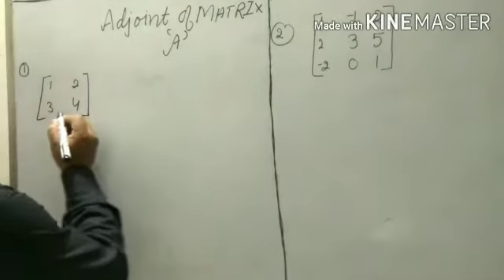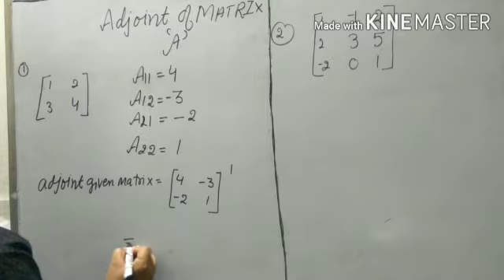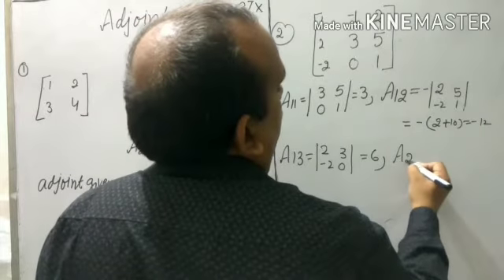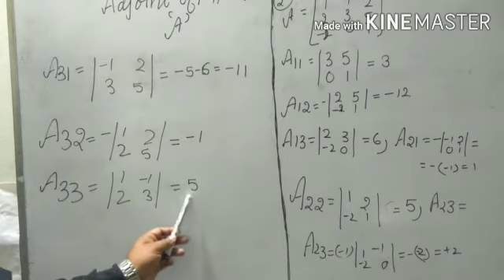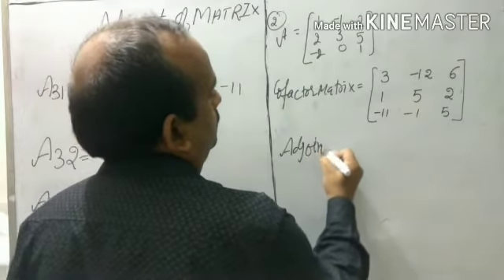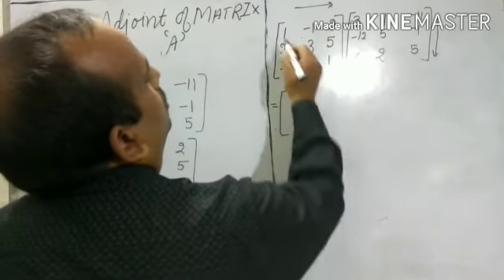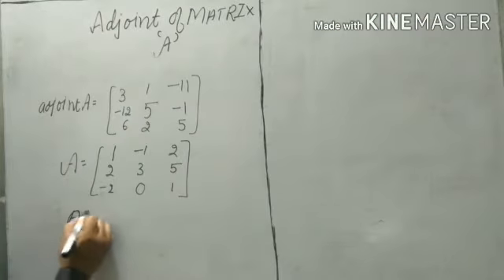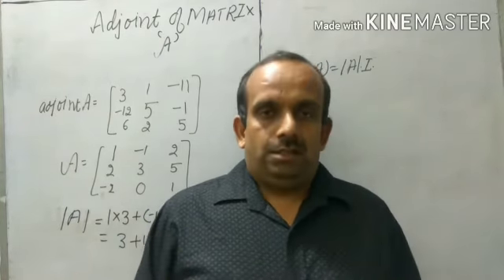Class xii Adjoint of a Matrix